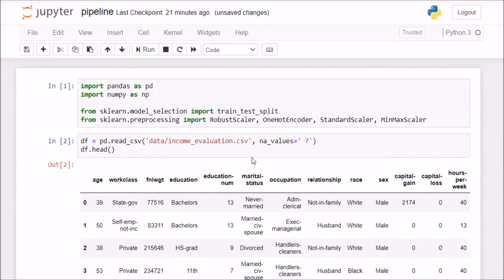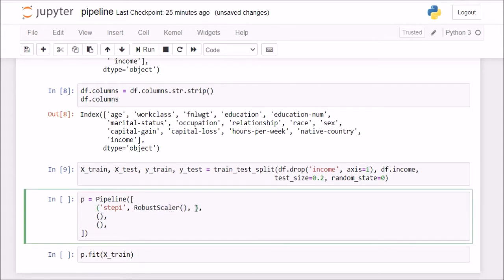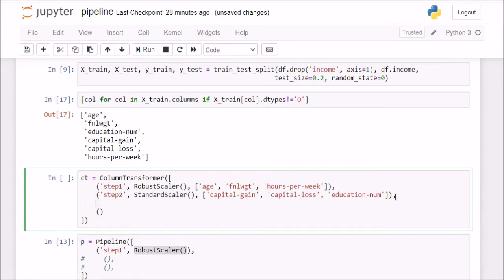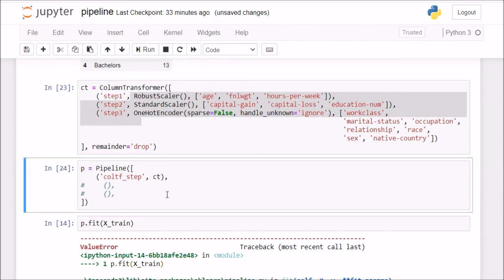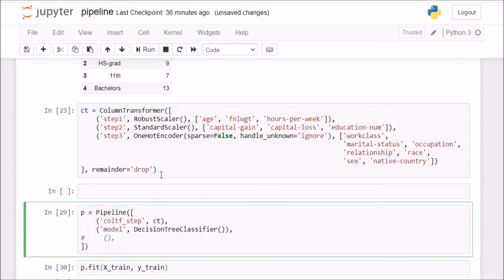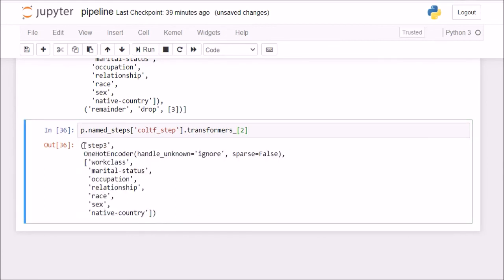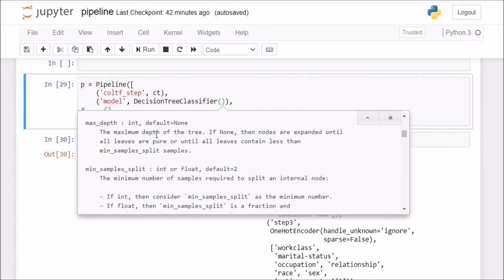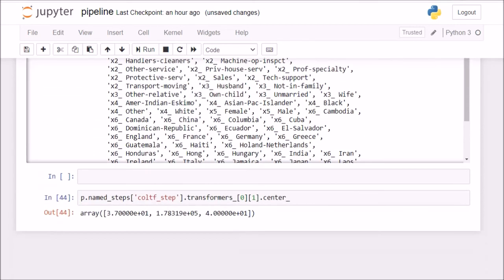Using Pipeline for making Machine Learning workflow easy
In this tutorial, we'll look at Pipeline, a powerful technique for making machine learning workflow super simple.

Pipelines can be used in conjunction with Column Transformers and GridSearchCV to further let the model itself pick best parameters for the best working model performance.

In the tutorial, we'll be going through all the nitty-gritties of Pipelines, and discuss when, how, where to use them.